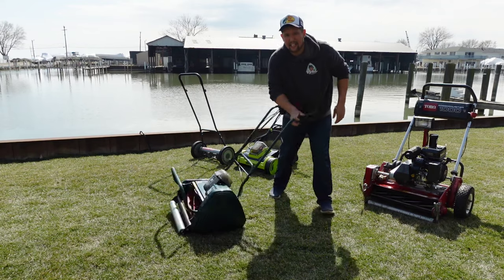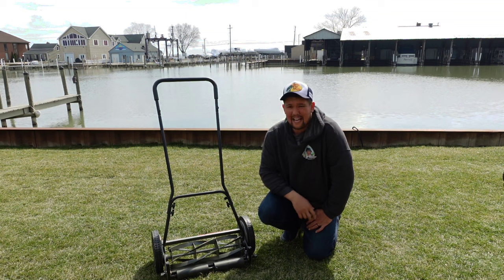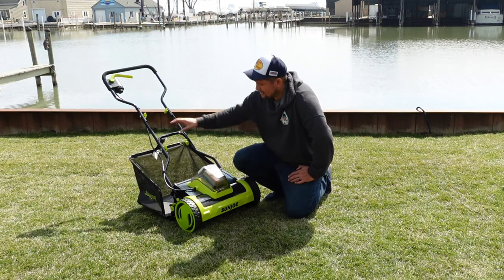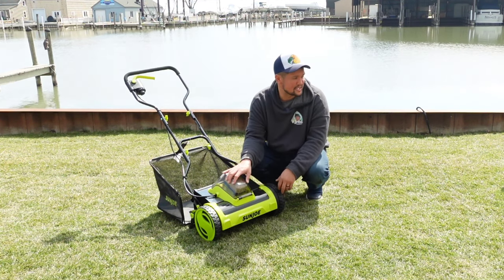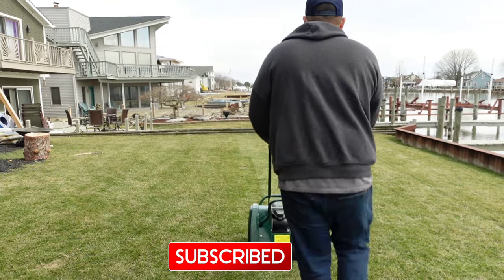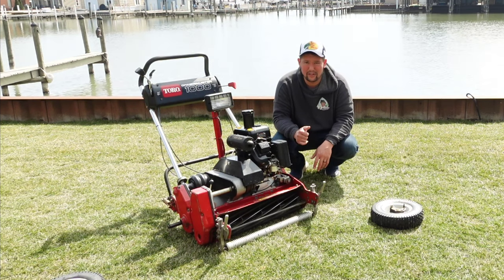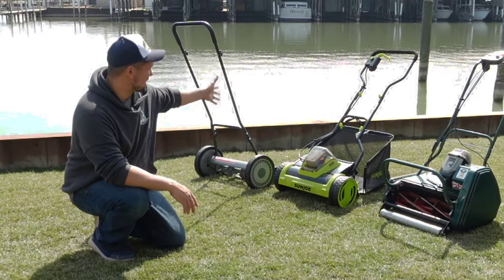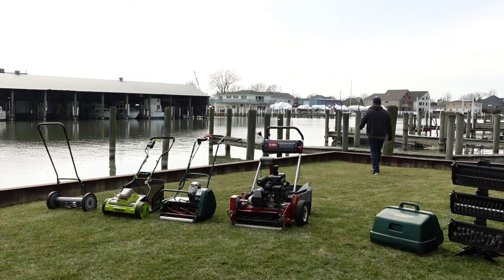Beginner’s Guide to Reel Mowing 🗂 Most common types of reel mowers (Manual, Battery, and Gas)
If you are interested in starting your journey into reel mowing, this video is your beginner’s guide to manual, battery, and gas reel mowers.
➡️ The biggest difference between reel mowers and rotary mowers is in the mechanism used to cut each blade of grass, but there are advantages and disadvantages to both. Reel mowers are typically quieter, healthier for the lawn, and easier to maintain while rotary mowers can handle larger areas and bumpy terrains better.
Reel mowers also make striping much easier and lead to an arguably more aesthetically pleasing finished lawn.

Reel mowing is growing in popularity and I am here to share my experiences with some of the most popular mowers on the market.
➡️ In this video, I am demonstrating the most common types of reel mowers and discussing all the details to consider when choosing your first reel mower.

📌 This is the new Liquid Fertilizer company I'm working with this year called Turf Titan.  Introducing soil microbiology into your regular fertilizing programs. It's the truth.

📌 Sprayers that I personally use.

🧭 Video Chapters:
0:00 - Fun Intro
0:30 - Manual Reel Mower (Great States)
 2:23 - Battery Sunjoe Reel Mower
4:07 -  Battery Allett Liberty 43
6:17 - Gas Powered Toro Greensmaster 1000